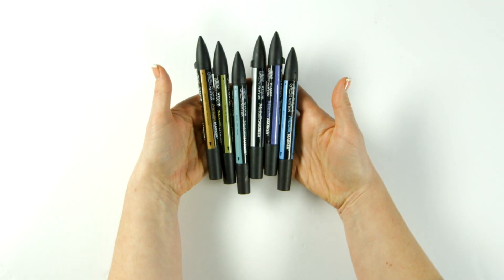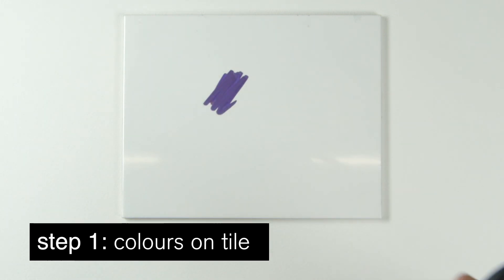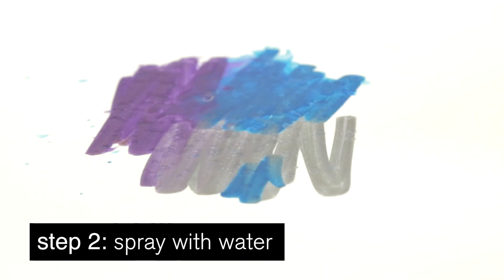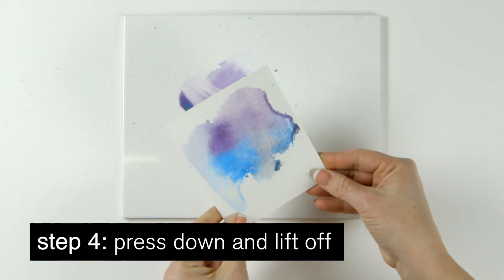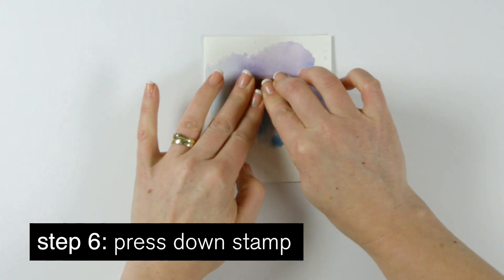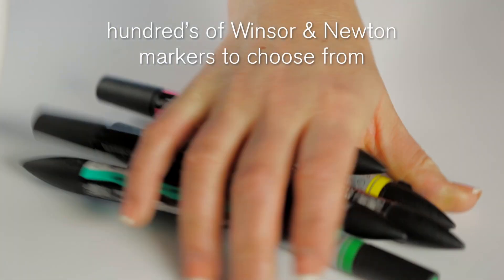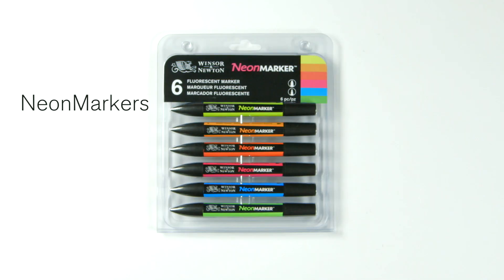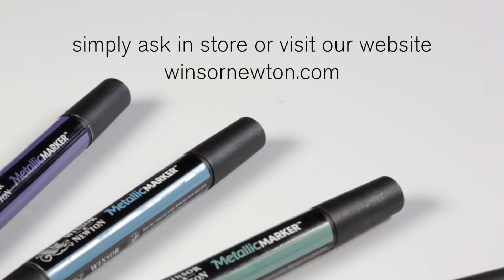Winsor & Newton Metallic Markers | How to create a Greeting Card